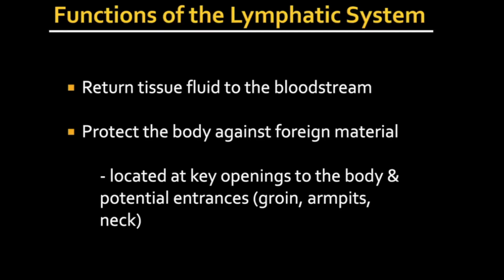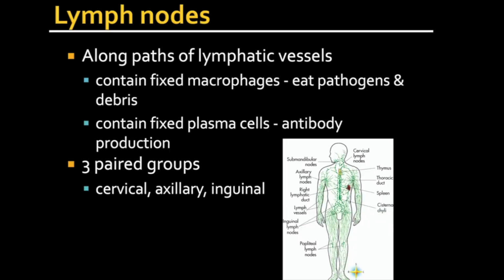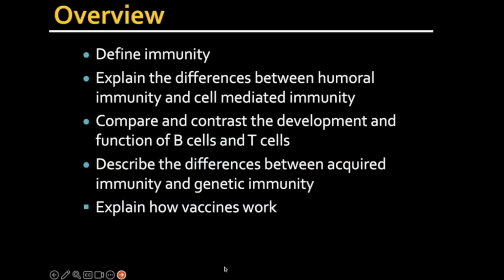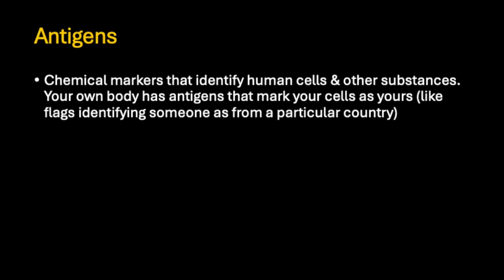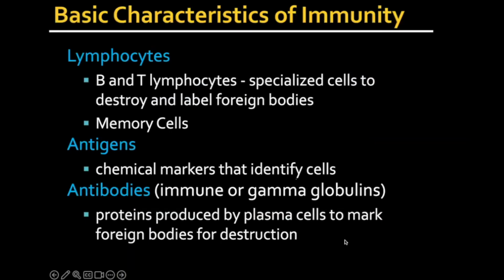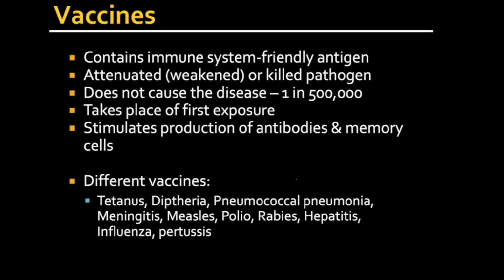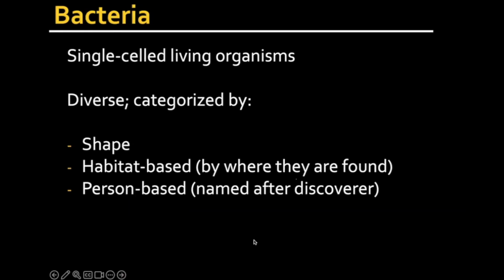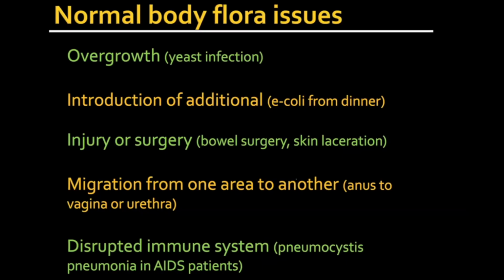July 19, 2026